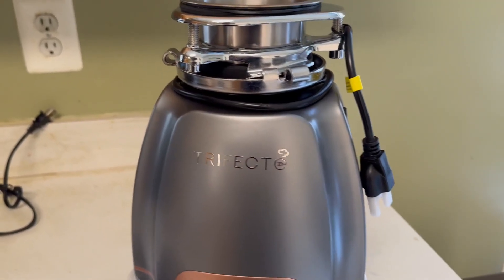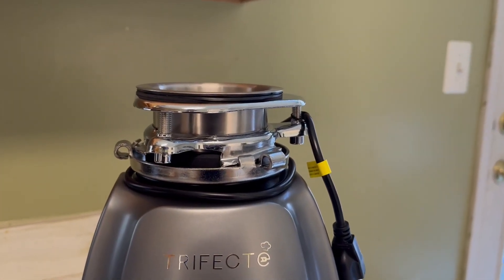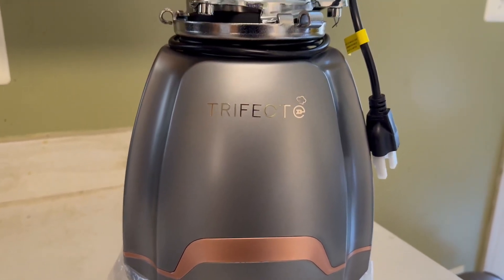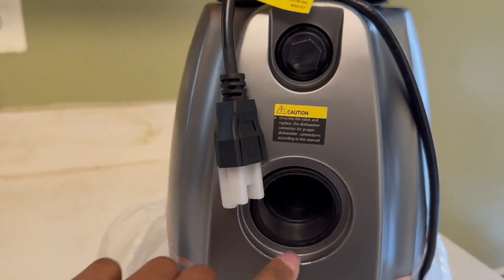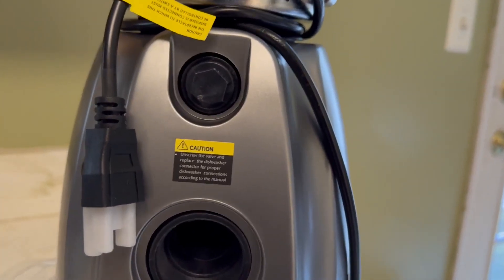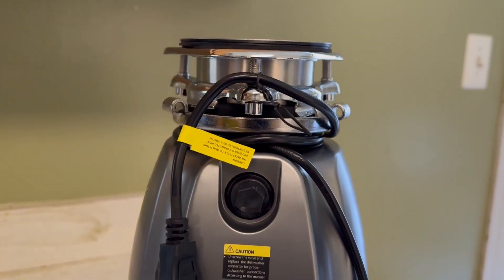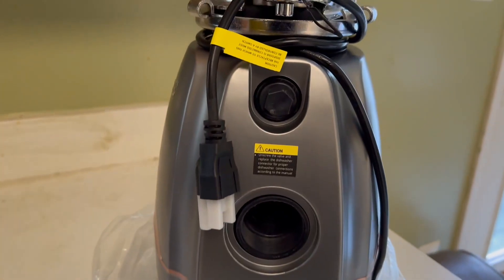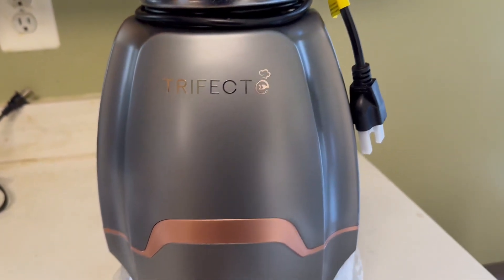Trifecte Pro 3 4 HP Garbage Disposals with Sound Reduction Review